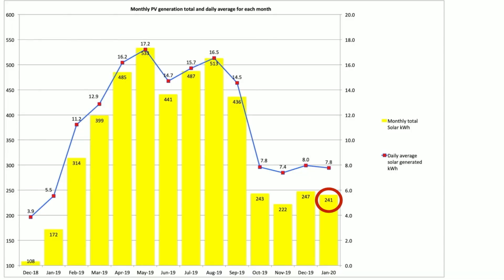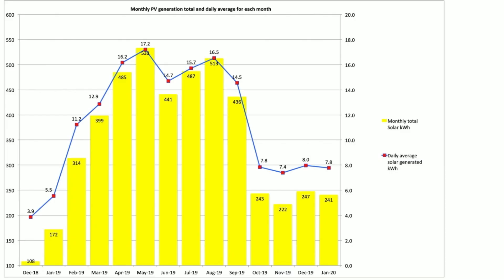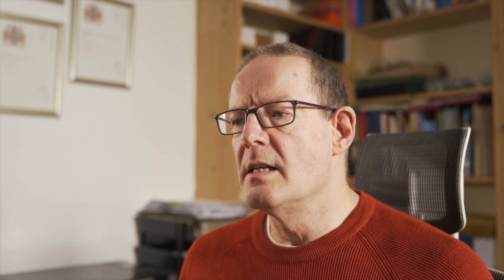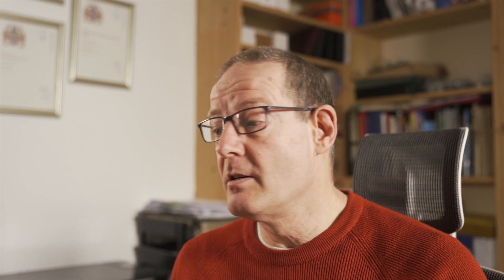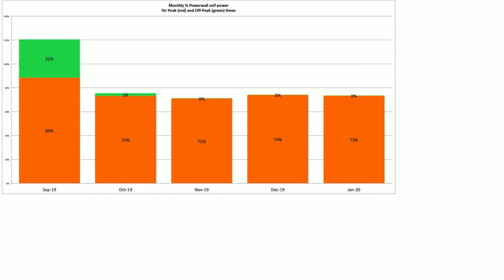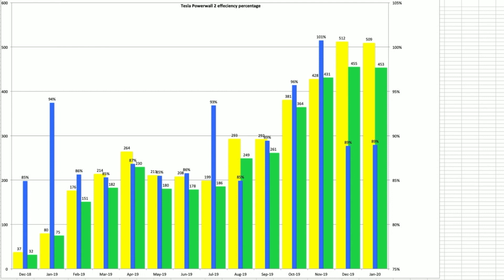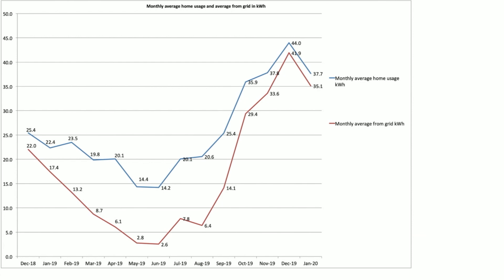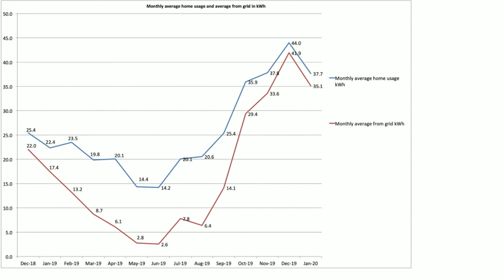Solar PV and Tesla Powerwall 2 stats Jan 2020 in UK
How did our 6.34kW solar PV arrays and Tesla Powerwall 2 perform during January 2020 here in the UK. What was our total solar generation for the month of January. How much did the Tesla Powerwall 2 contribute to our self-power for the month. How the monthly performance ranked over the 10 year I have been recording the data back to 2010.

🔴 Setup:
4.0kW solar array installed Sept 2011
- 3.8kW SMA Sunny Boy inverter
2.34kW solar array installed Oct 2019
- 2.2kW SolareEdge inverter
- Tesla Powerwall 2 (gateway 1) installed 4 Dec 2018
- Kona 64kW EV 1st July 2019
- Tesla Model 3 AWD Performance, 30th Sept 2019
- myenergi hub
- myenergi iOS app
- Based in UK, East Midlands

Tesla Powerwall 2, solar and EVs